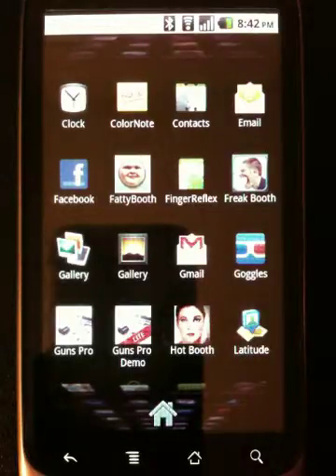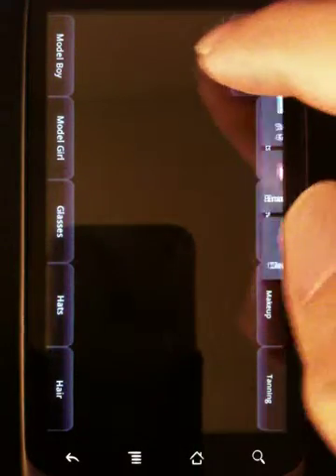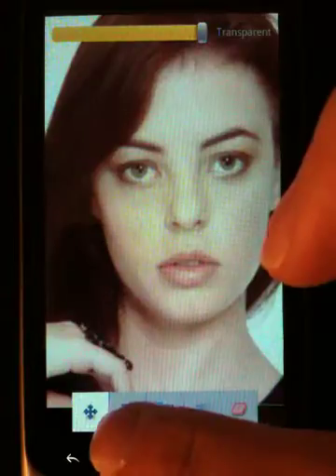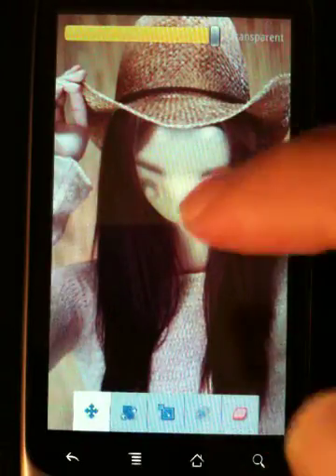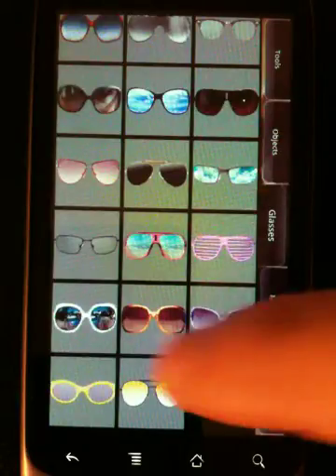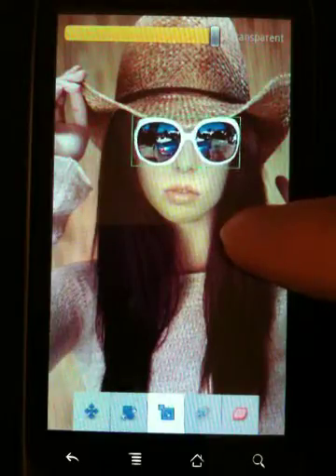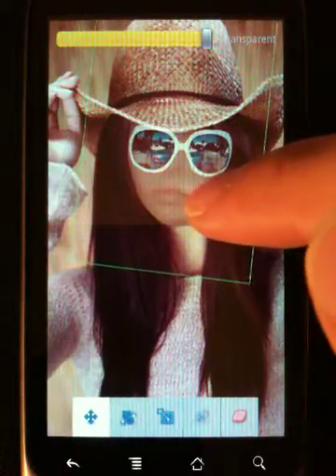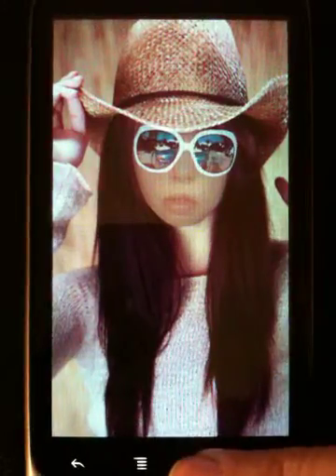Android HotBooth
Hot Booth is dress-up entertainment for everyone. Start with any photo and spice up the image with HOT and FUN backgrounds, accessories, makeup, jewelry, hats, sunglasses, tattoos, and more! It's easy and fun.